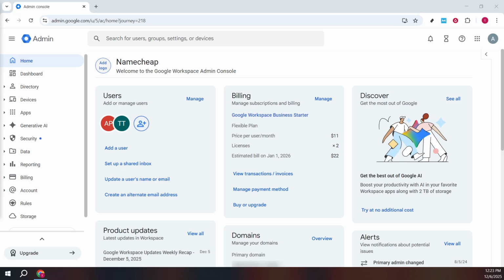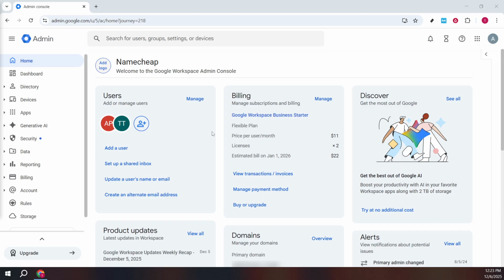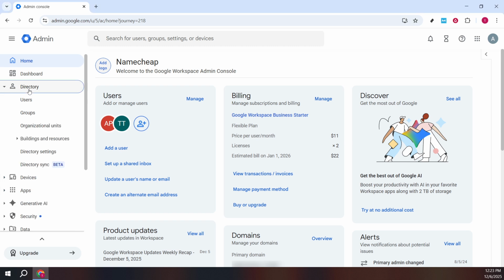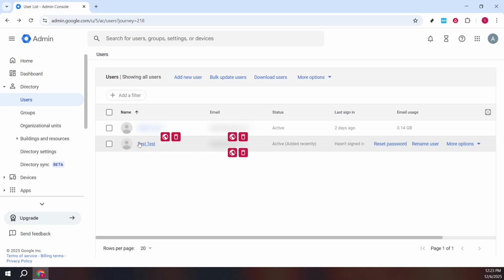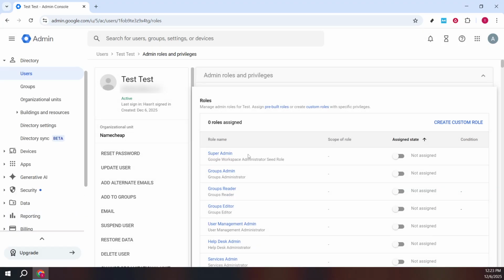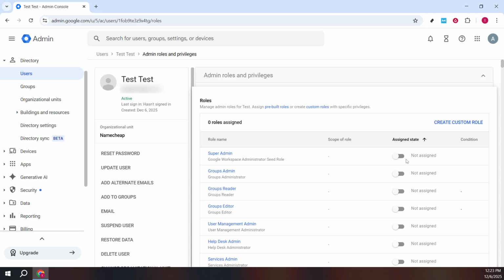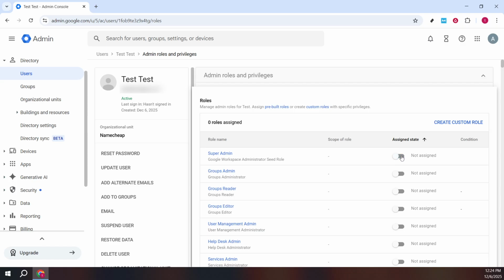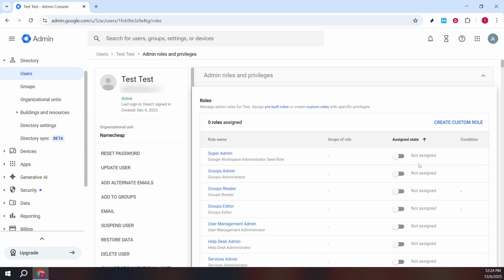How To Assign Admin Roles In Google Admin Console [2026 Guide]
How To Assign Admin Roles In Google Admin Console